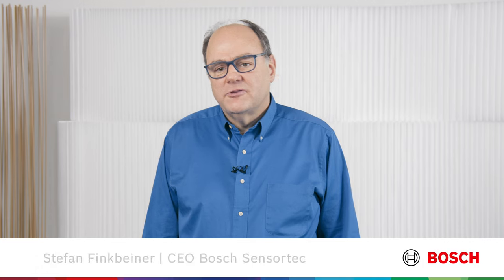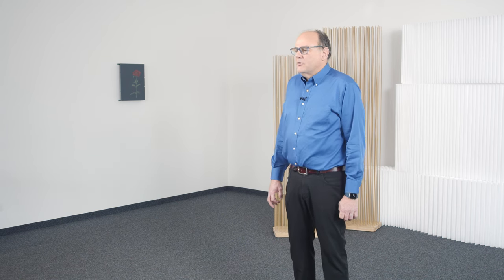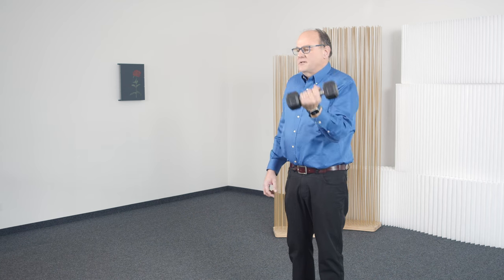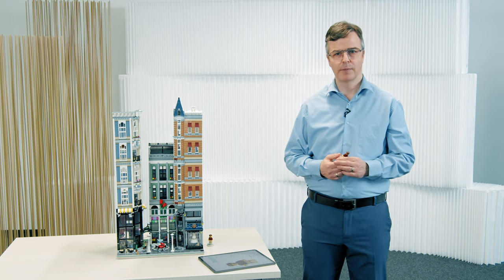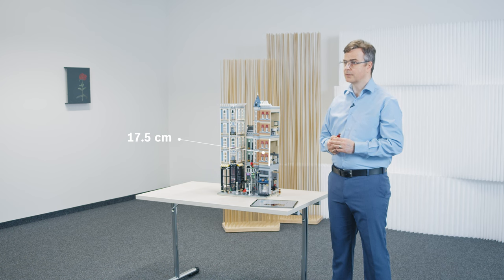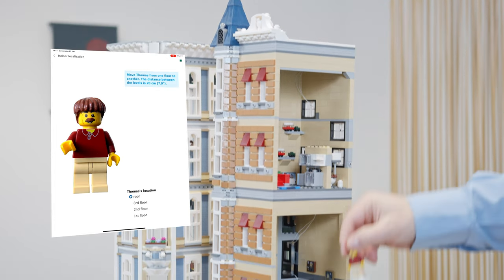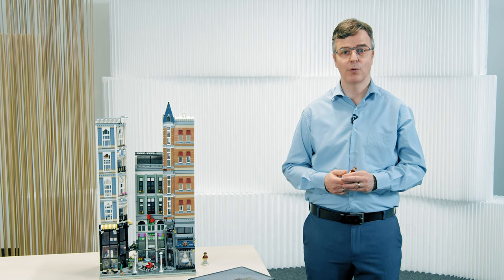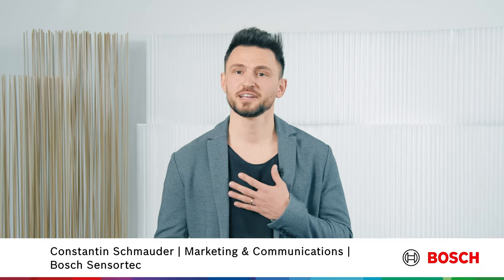Unveiling event of new barometric pressure sensor BMP581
The BMP581 is the new benchmark in the field of barometric pressure sensors and is ideally suited for a wide range of altitude tracking applications like GPS modules, wearables, hearables, smart home and industrial products. Stefan Finkbeiner, CEO at Bosch Sensortec, Thomas Block, Product Manager at Bosch Sensortec and Constantin Schmauder, Marketing Communications at Bosch Sensortec share exclusive insights about the new barometric pressure sensor BMP581.